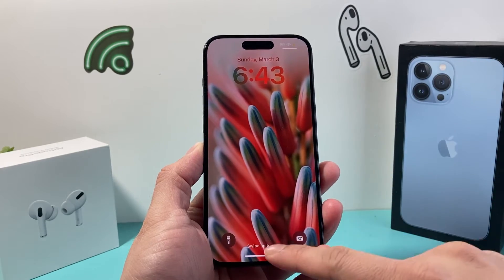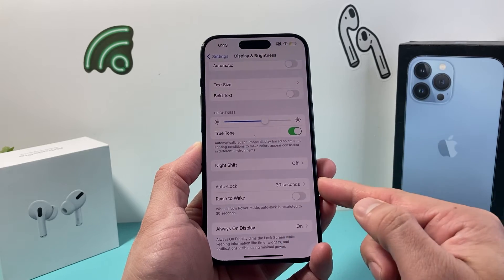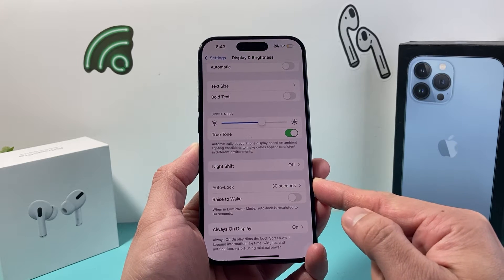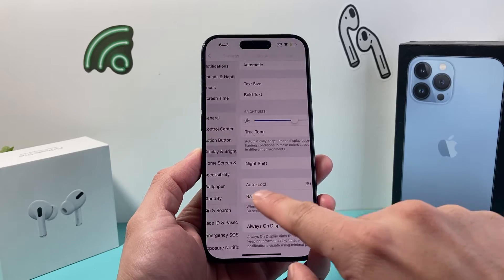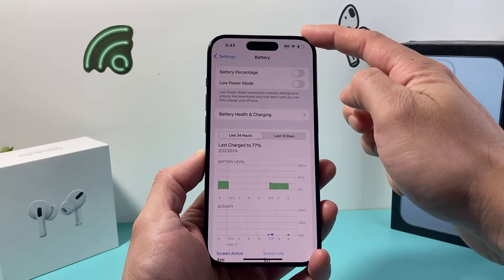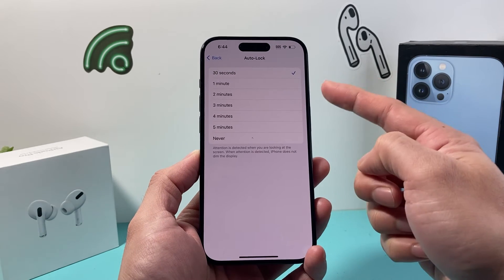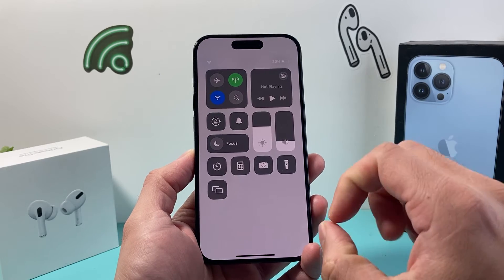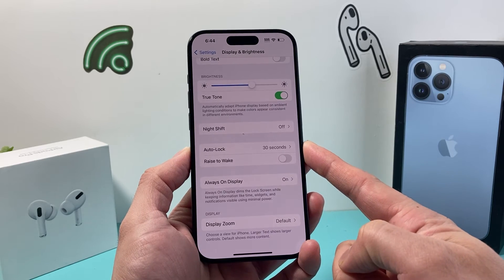Auto-Lock Grayed Out on iPhone Settings (FIXED)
If the Auto-Lock setting on Display & Brightness in your iPhone Settings or iPad is grayed out or disabled, you can follow these tips to fix this problem.